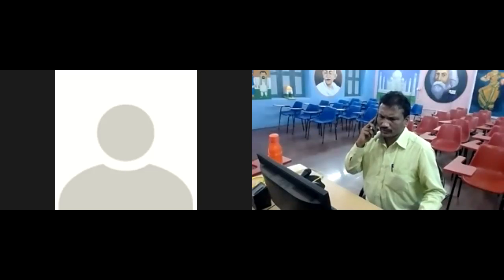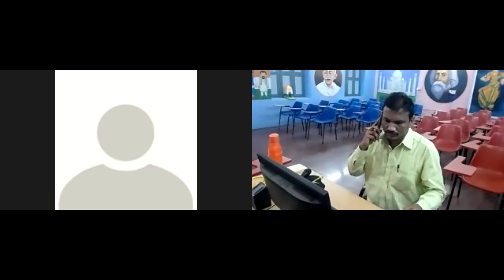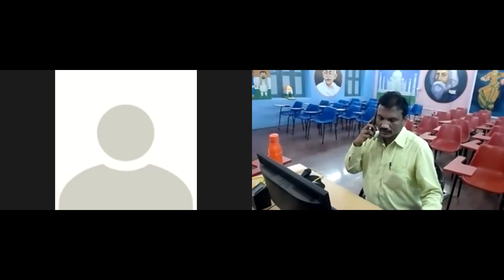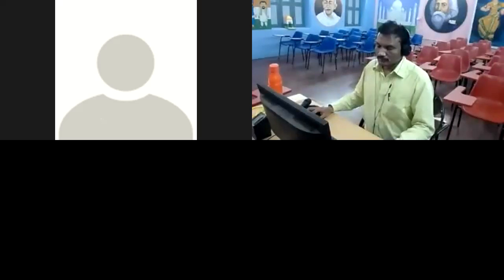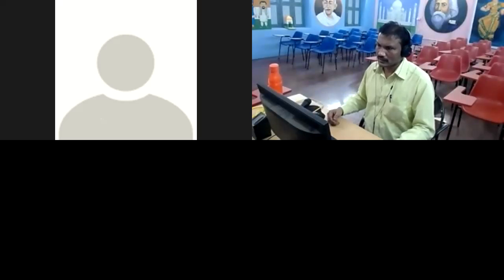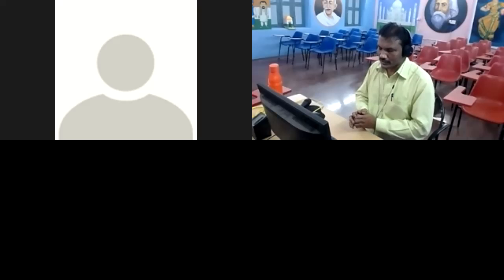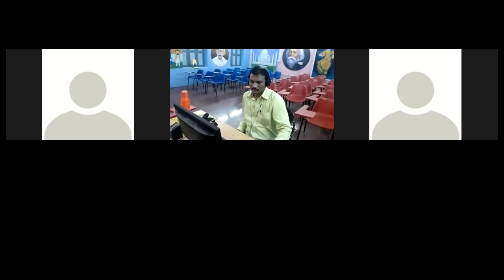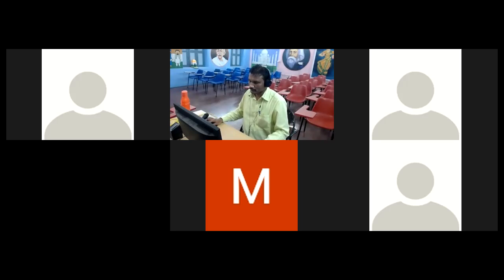Interaction with Engineering Students